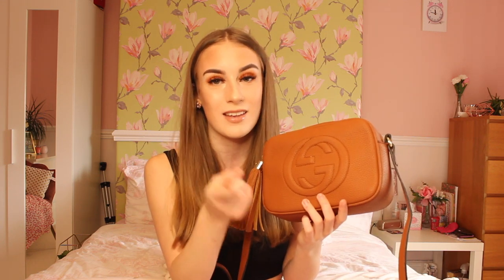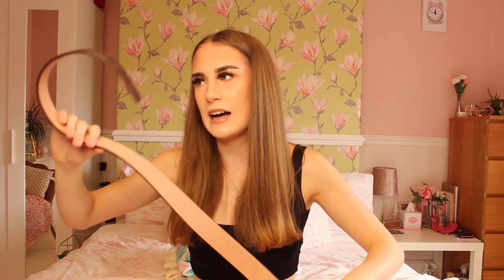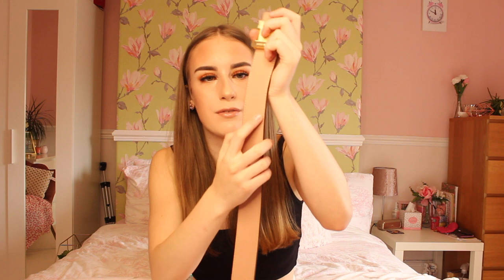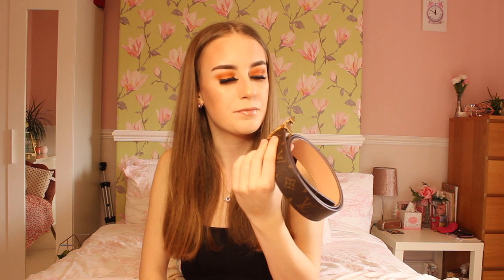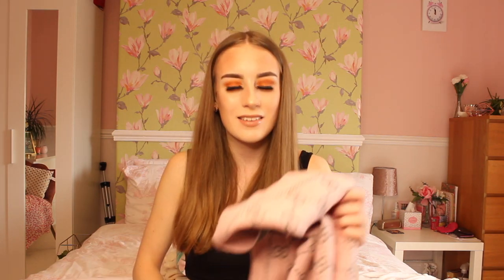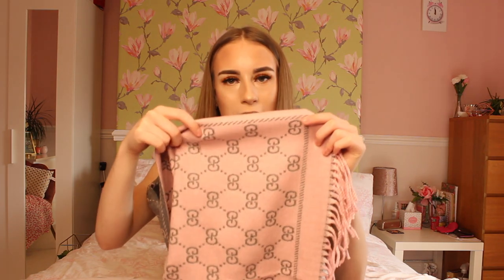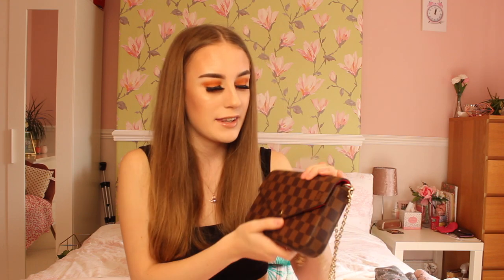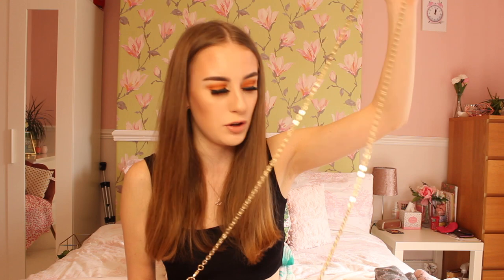I found incredibly CHEAP DESIGNER items on VOVA & DHGATE🛍💕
Vova & DHgate haul